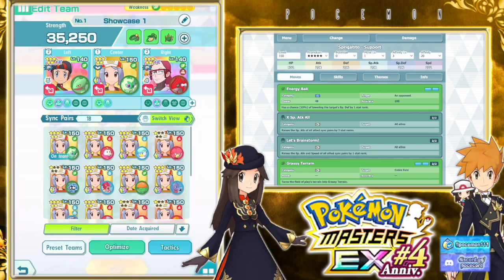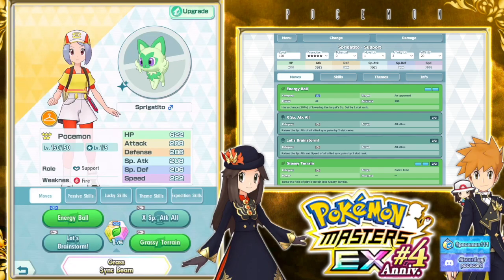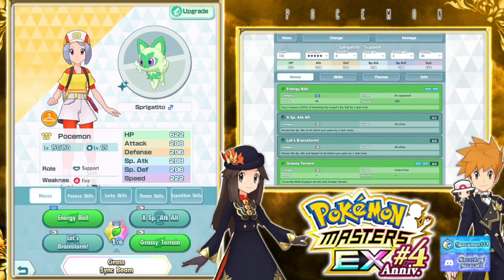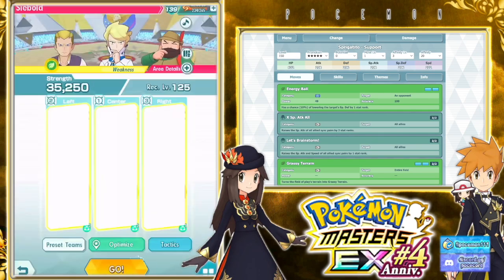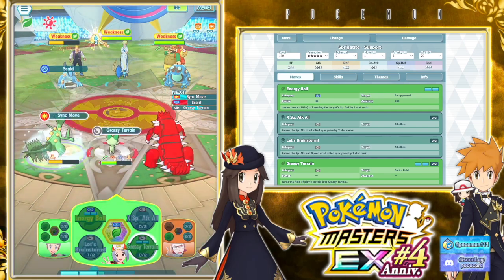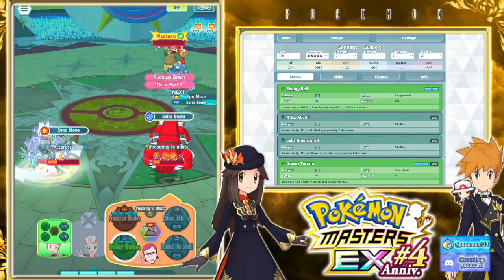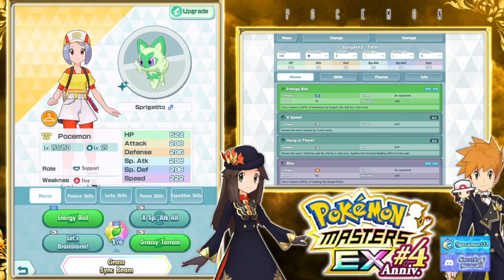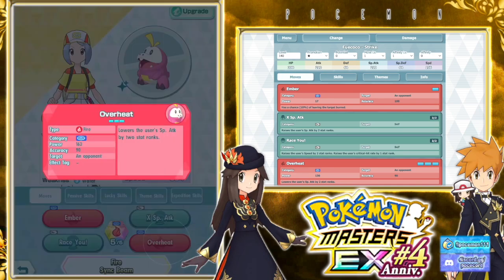Actually AMAZING F2P Eggmons?? Shiny Paldea Starters Showcase! | Pokemon Masters EX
Video Title: Actually AMAZING F2P Eggmons?? Shiny Paldea Starters Showcase! | Pokemon Masters EX

0:00 Shiny Support Spirgatito
7:27 Shiny Striker Fuecoco
15:36 Shiny Tech Quaxly